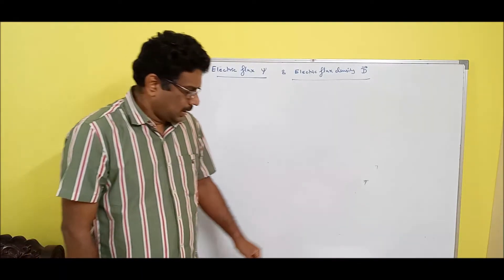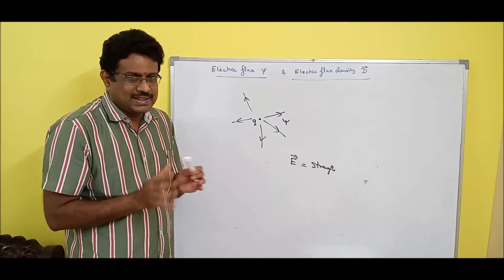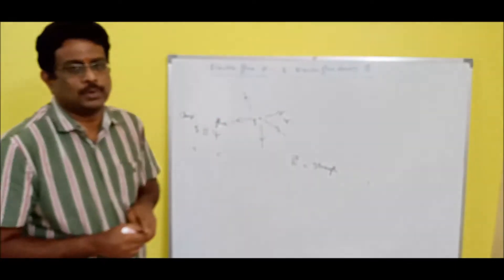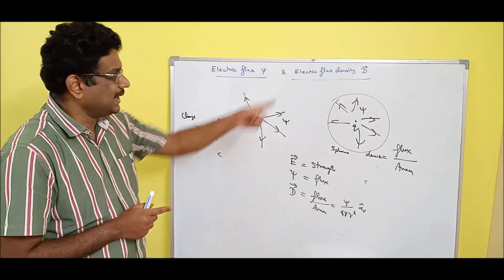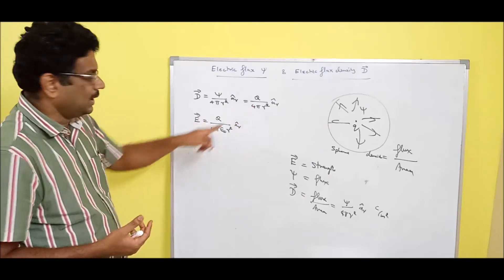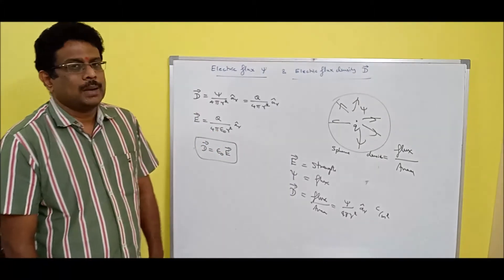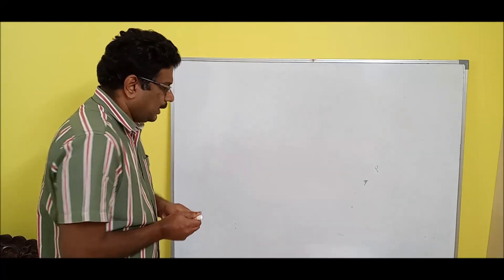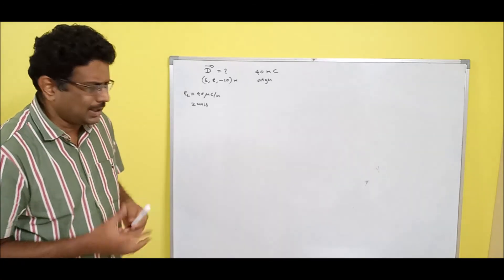EMW 13_Electric Flux & Electric Flux Density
In this session we define Electric Flux & Electric Flux Density and we also solve some numerical problems.